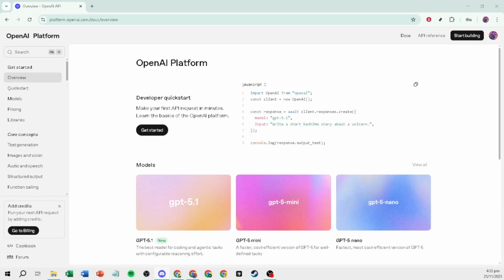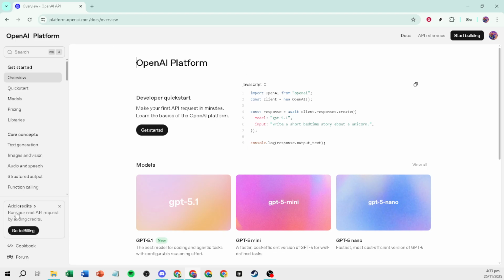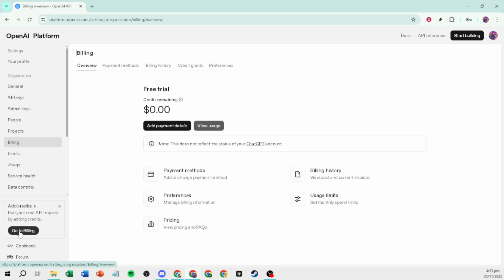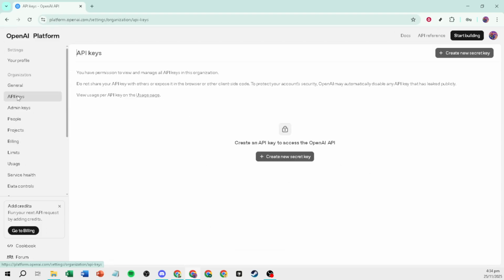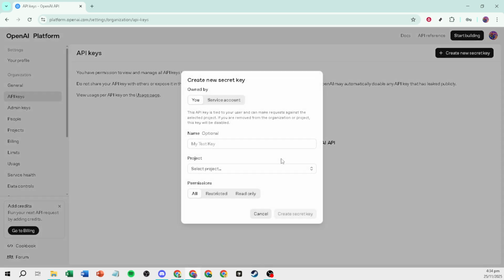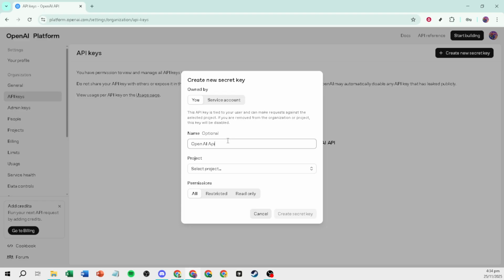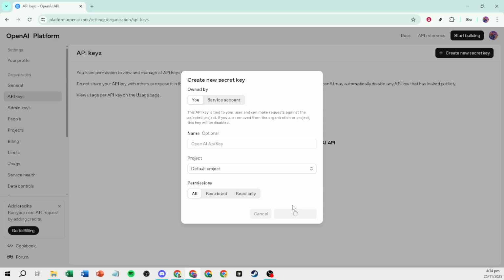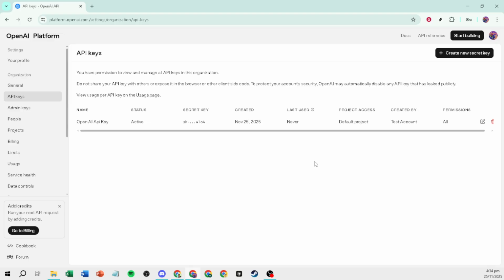How To Generate An Openai Api Key [ Guide]